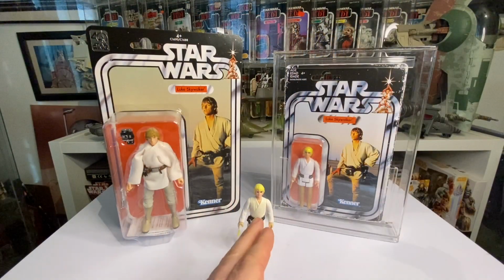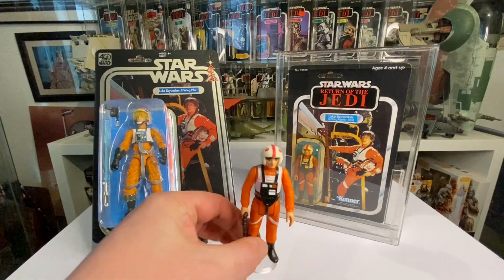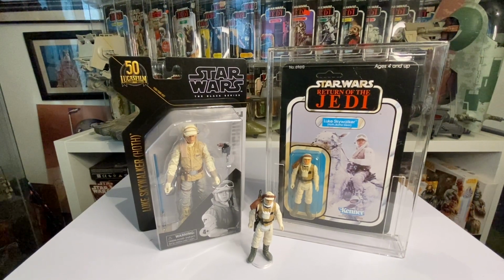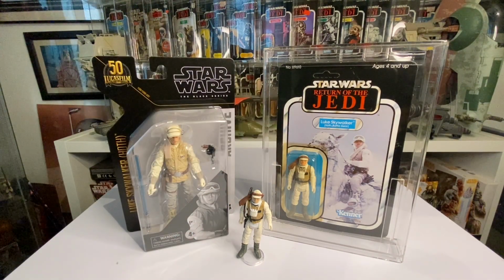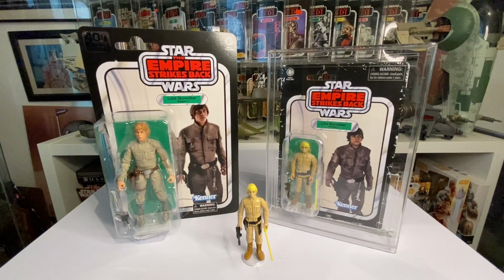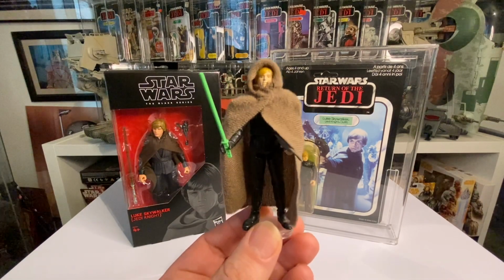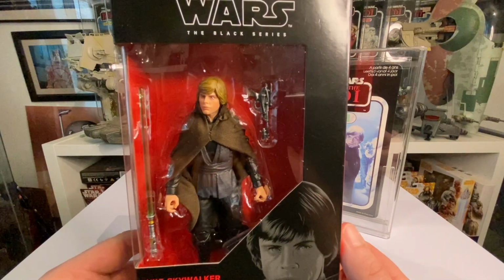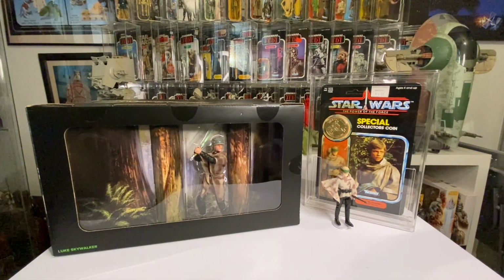Back Then And Now Star Wars Action Figure Review Series Pt 1 Luke Skywalker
Take a Look at a new series of videos looking at the vintage star wars figure and comparing it to it's modern version in 6 inch form.

"Karl Casey @ White Bat Audio Synthwave Mix -L.A. Sunset.